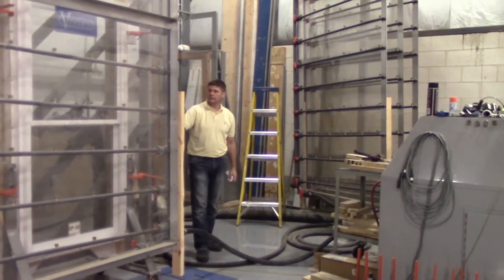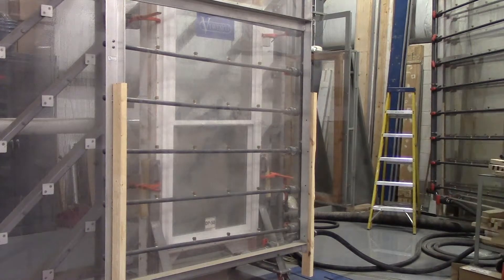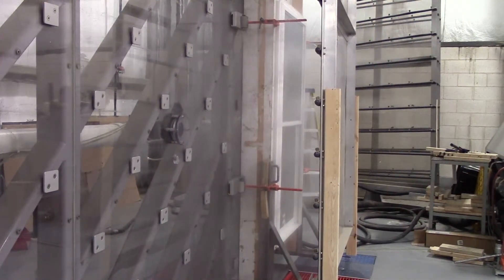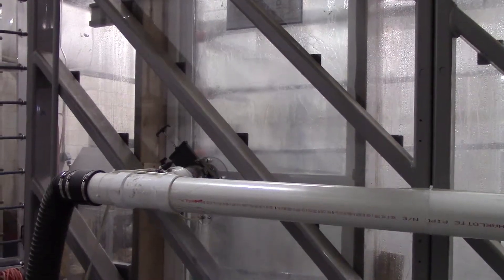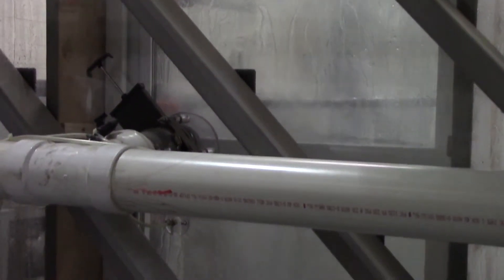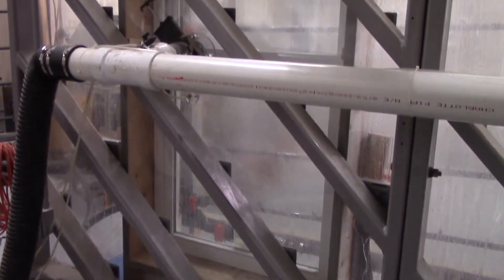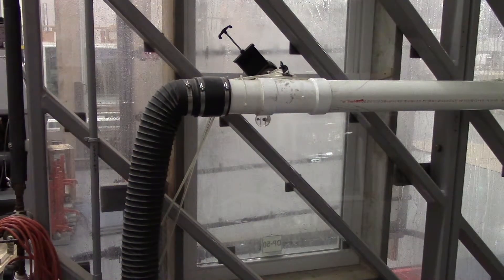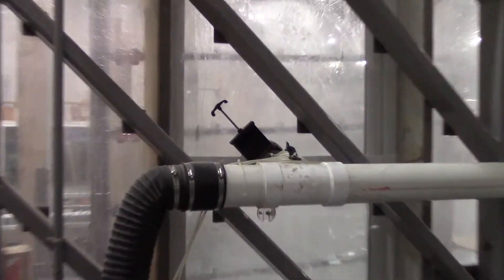Viwinco Testing Lab: Water Infiltration Test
This water infiltration test simulates severe real life weather events, or wind-driven rain. The test specimen is sprayed with 8" of rain per hour, which exceeds Category 5 hurricane conditions.  In order to pass the test, water may collect in the sill but not percolate over it. Viwinco windows exceed the requirements set by the American Architectural Manufacturers Association for water leakage.

Founded in 1982, Viwinco Windows designs and manufactures custom-made windows and patio doors for new construction and replacement applications in the residential and commercial markets.  Varied product lines are offered, including Viwinco's impact-resistant OceanView line. Styles include double-hung, single-hung, casement, fixed geometric and picture windows, and more. Production occurs in Viwinco's 140,000 square-foot manufacturing facility, which is home to the company's in-house laminating and tempered glass operation. Viwinco is headquartered in Morgantown, PA.